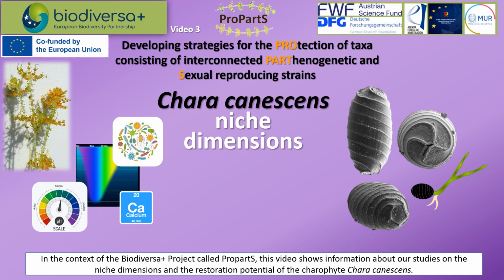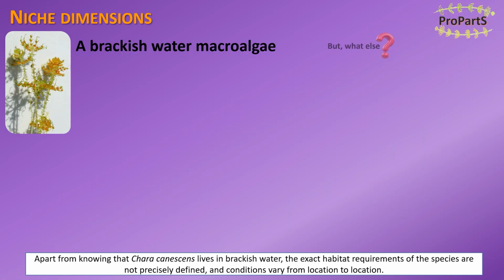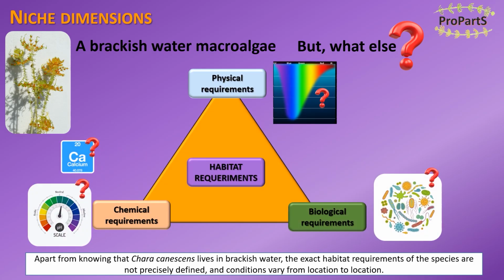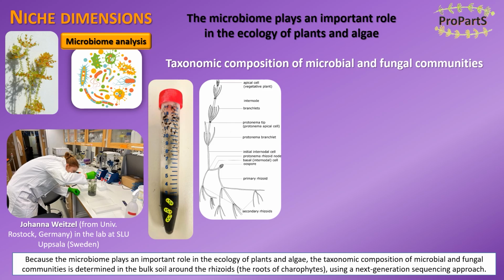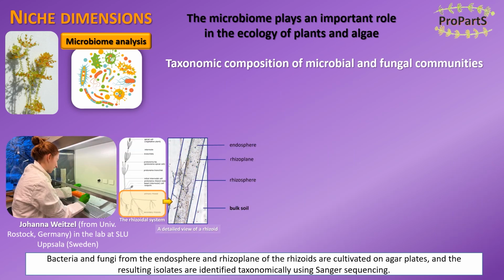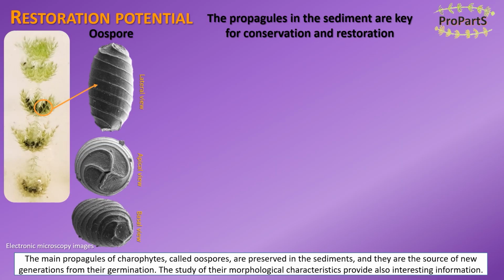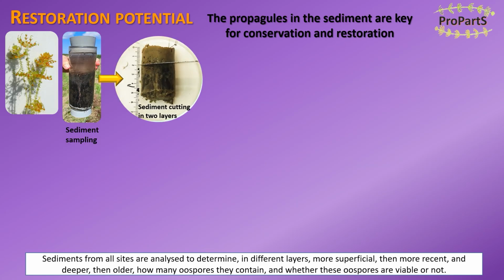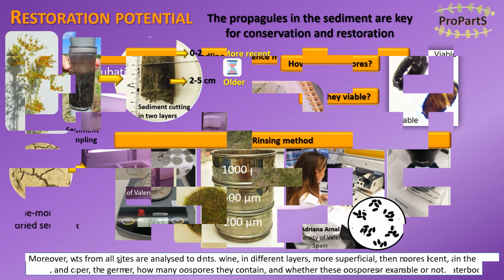Video 3 ProPartS Chara canescens-niche dimensions and restoration potential